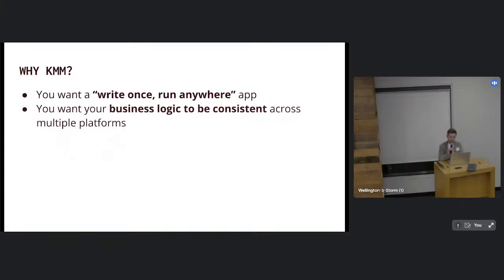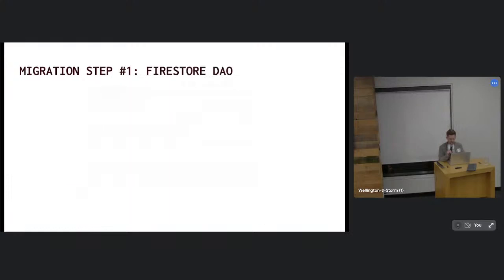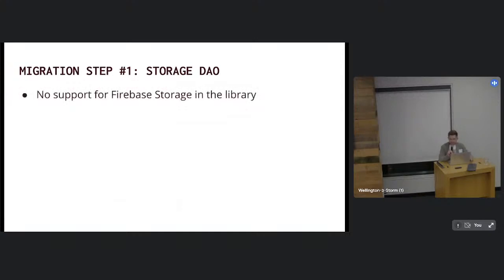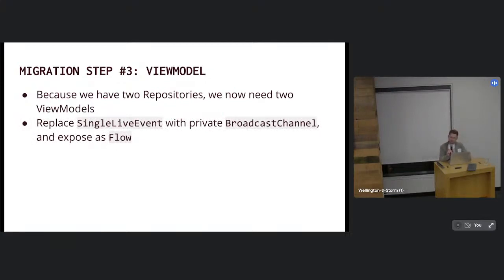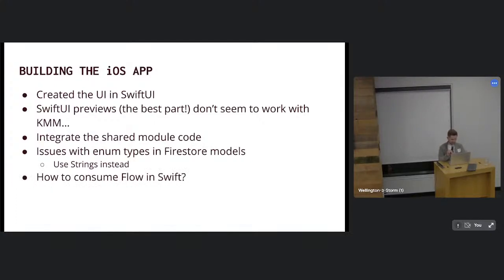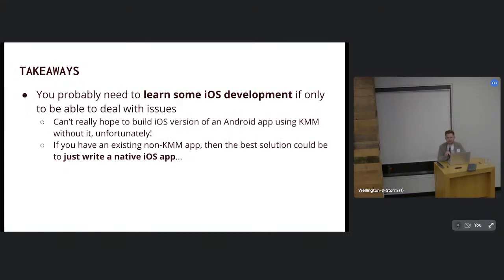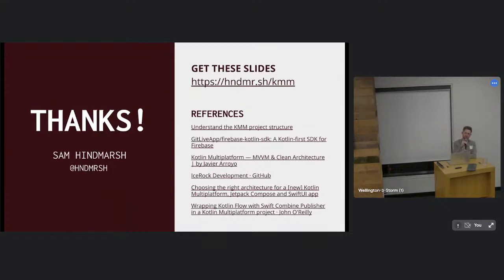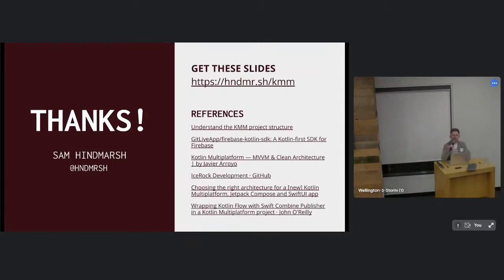Initial Experiences with Kotlin Multiplatform Mobile | Sam Hindmarsh | 15/07/2021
Join GDG Wellington for our July 2021 Meetup, where we hear from Sam Hindmarsh about his experiences with Kotlin Multiplatform Mobile.